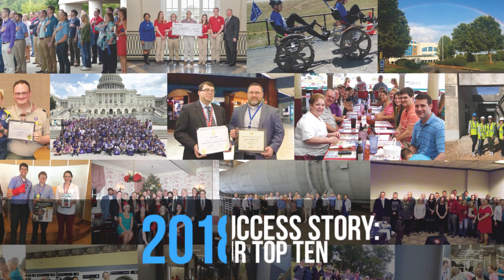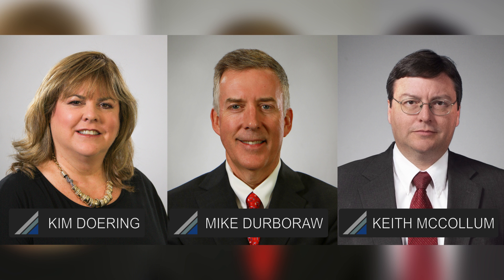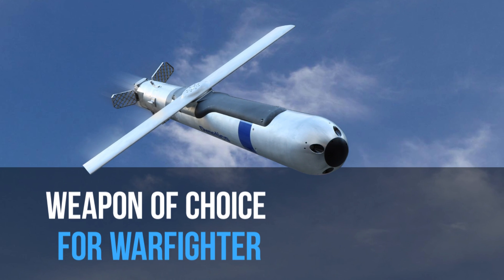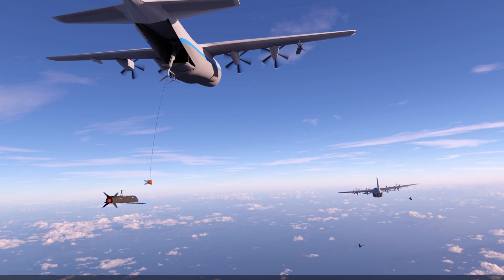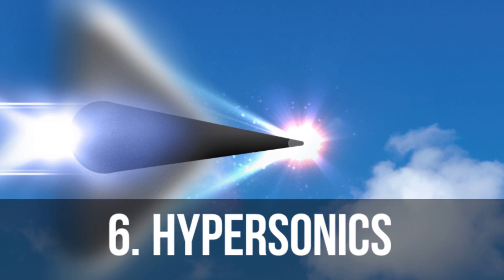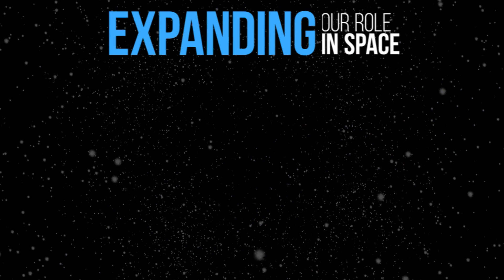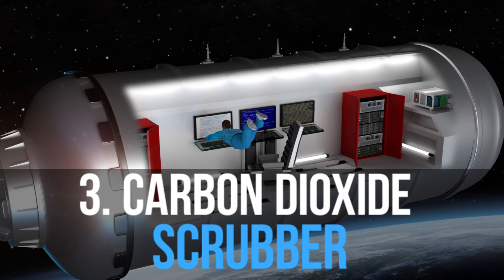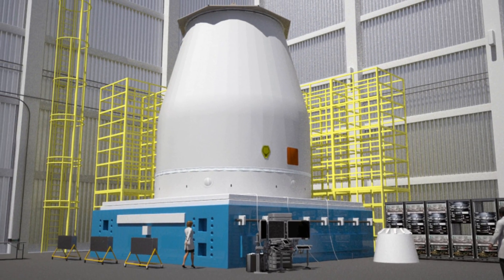2018 Dynetics Year in Review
2018 has been exciting for Dynetics. Take a look as we count down our greatest accomplishments of the year.